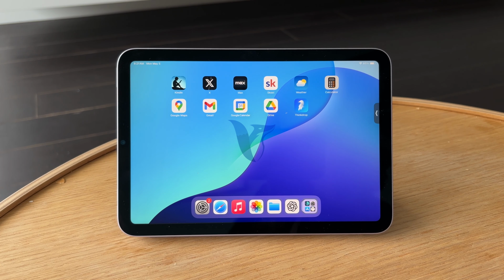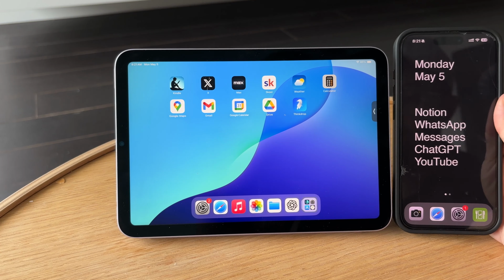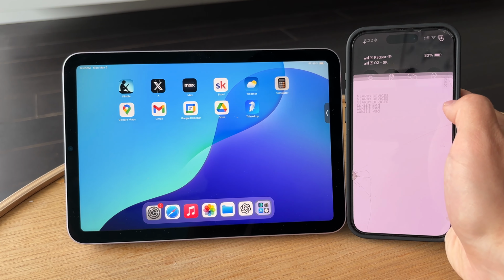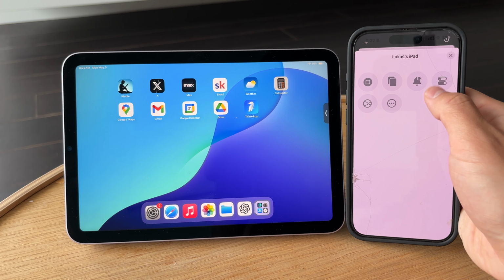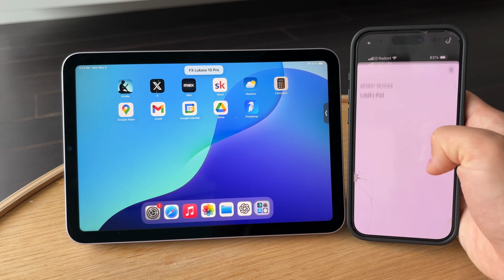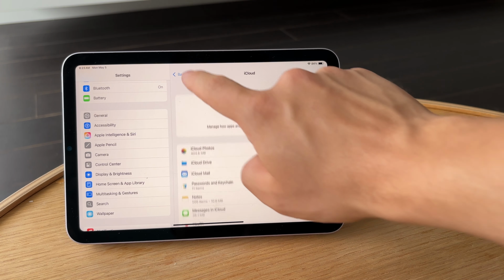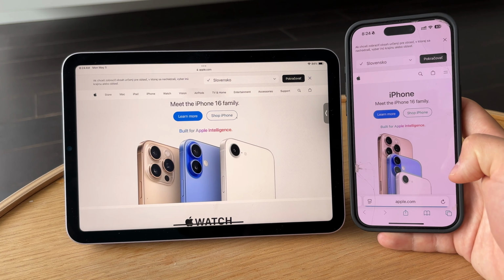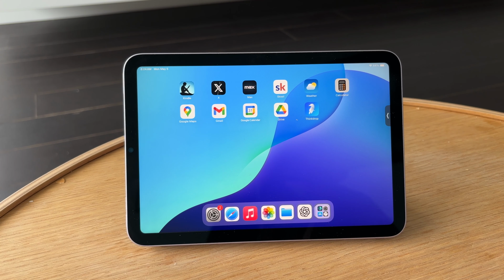How to Access iPad from iPhone (tutorial)